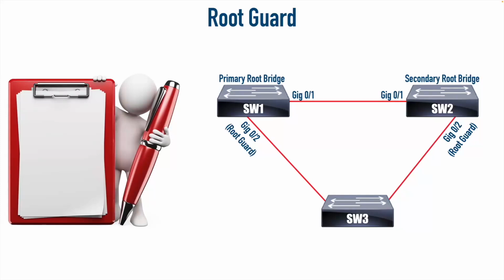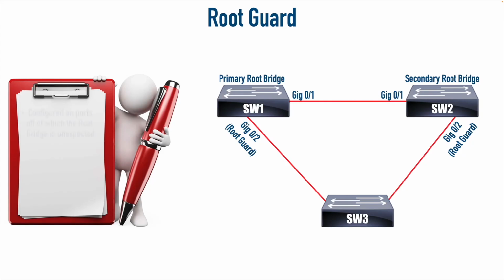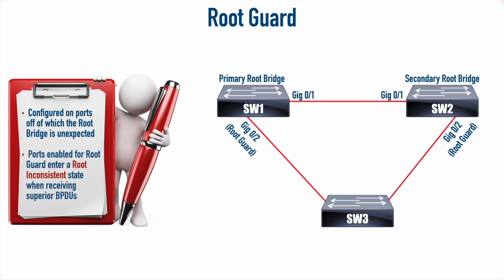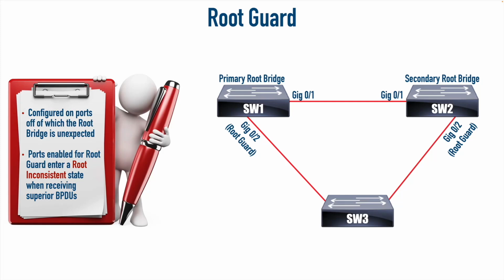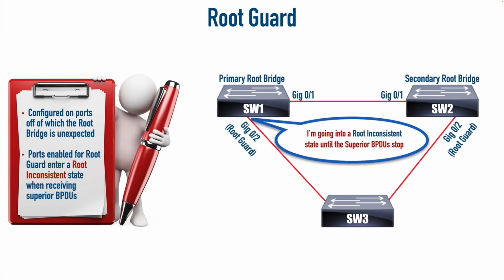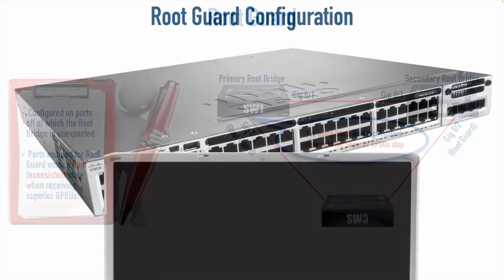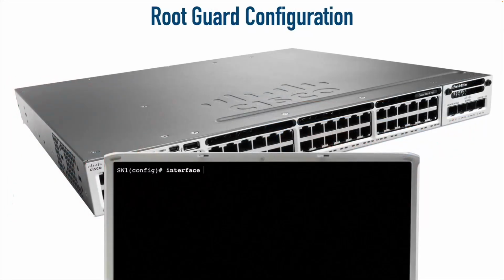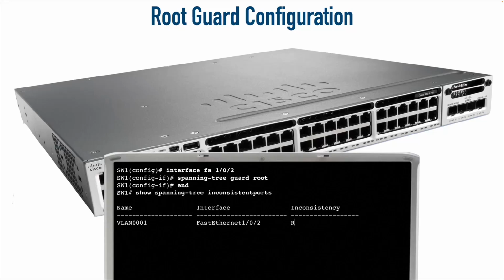4 013 Root Guard